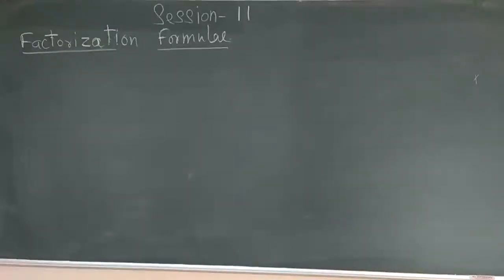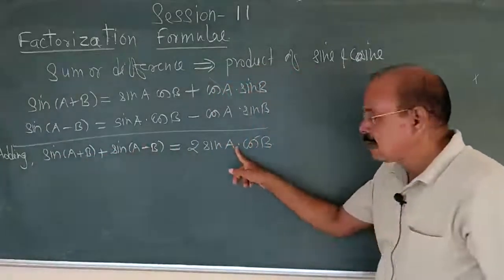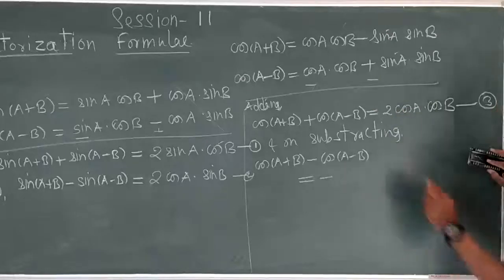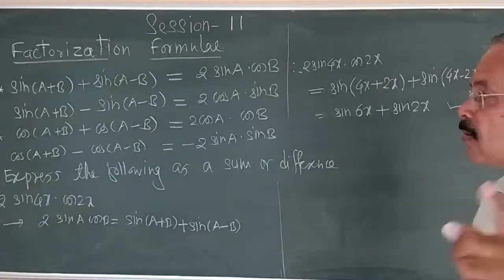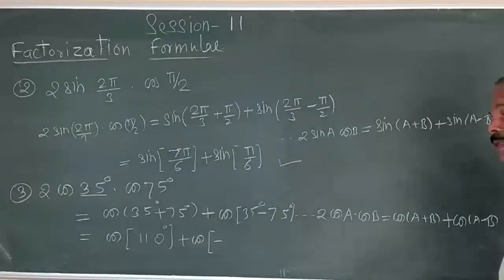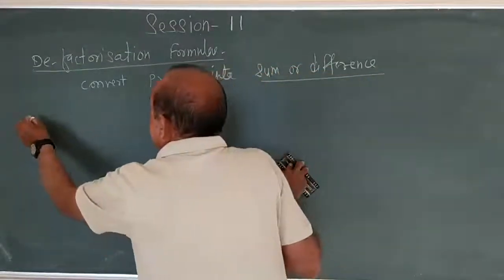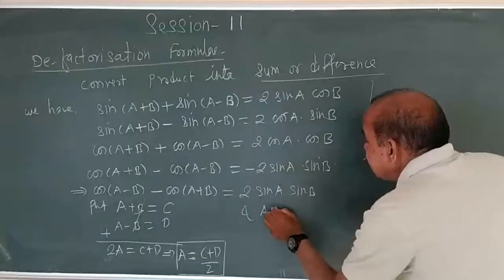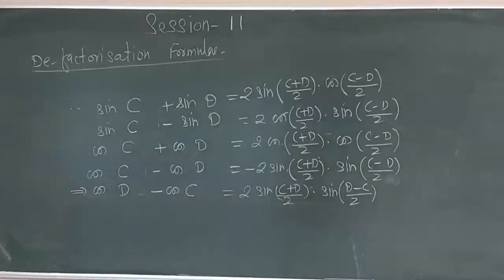Class 11 Maths: Part-1: Chapter-3: Trigonometry-II, Session-11